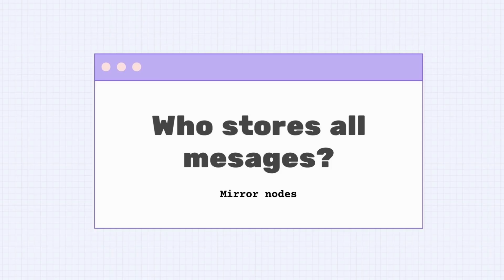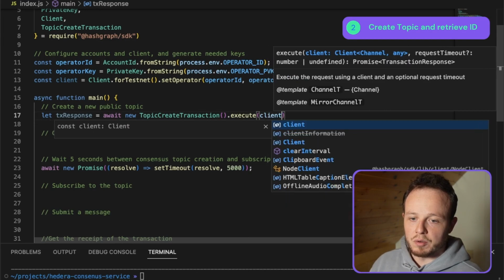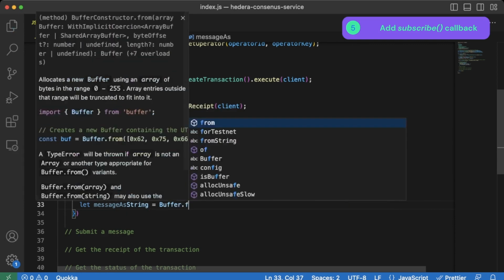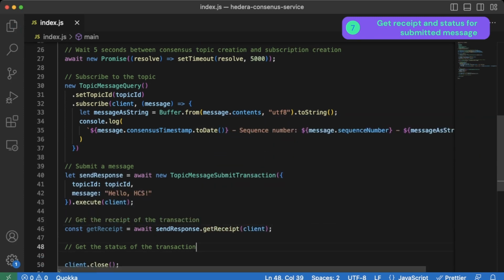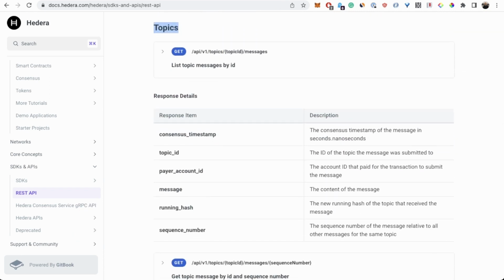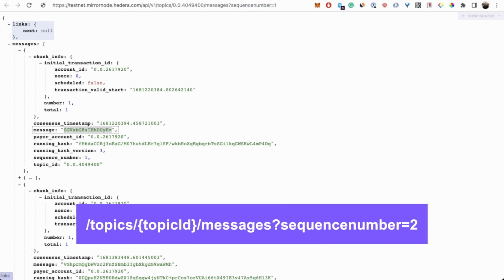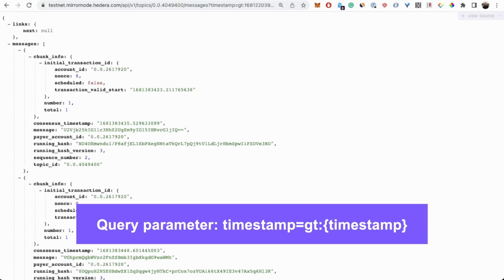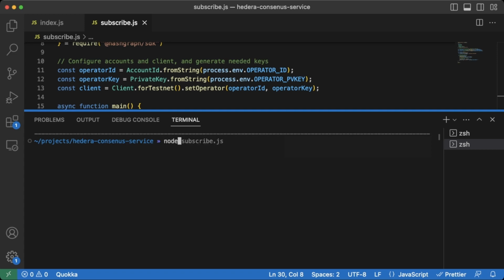Getting Started With the Hedera Consensus Service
Learn how to use the Hedera Consensus Service to build applications using JavaScript or other programming languages. Further, you'll learn how to use the mirror node to retrieve and filter messages.

00:00 Introduction to Hedera Consensus Service
01:49 Code setup
02:30 Create a topic ID and retrieve ID
03:50 5s timeout (explanation)
04:17 Subscribe to topic
04:31 Add subscribe callback
05:51 Submit message to topic ID
06:38 Get receipt for message
07:22 Test code in terminal
08:10 Retrieve messages from Mirror Node
09:20 Example query (all messages)
10:15 Query filters for messages
11:01 OpenAPI specification (more filters)
12:46 Subscribe to topic (from timestamp)
14:34 Summary
15:08 Try the code!